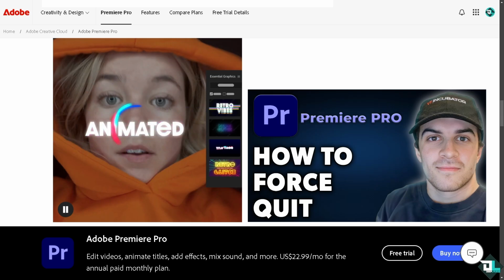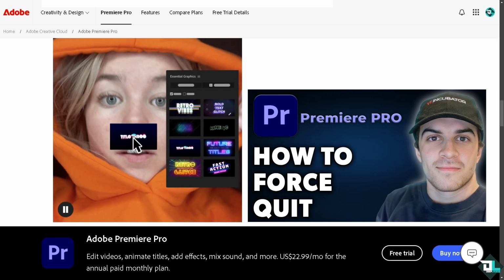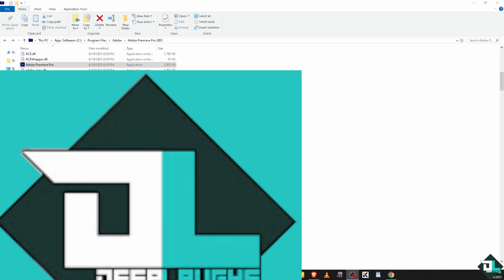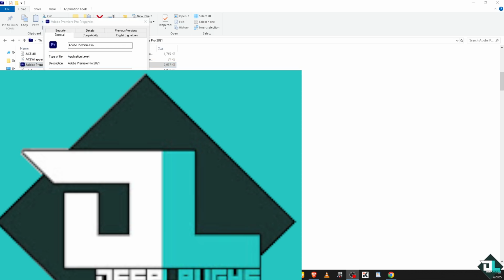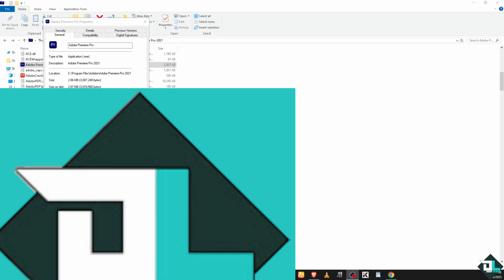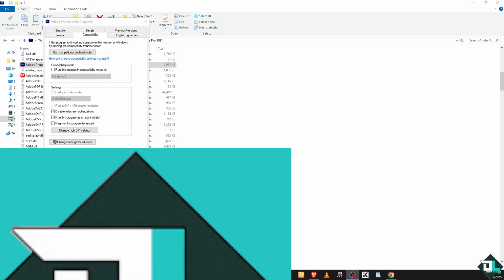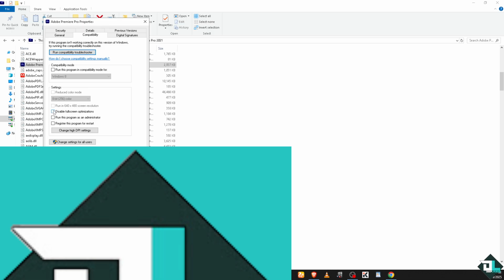How to Force Quit Adobe Premiere Pro (Full 2025 Guide)